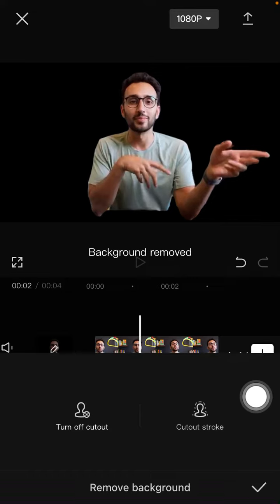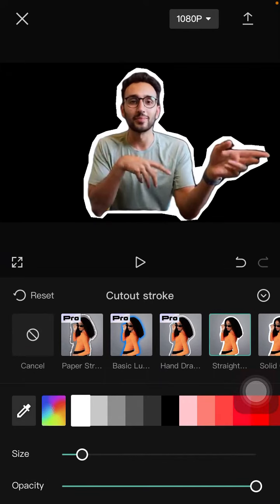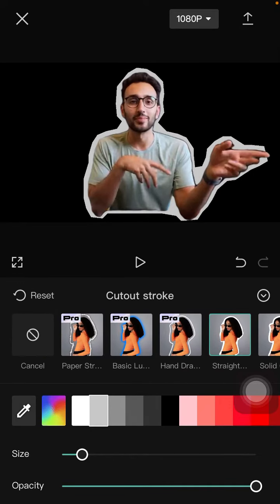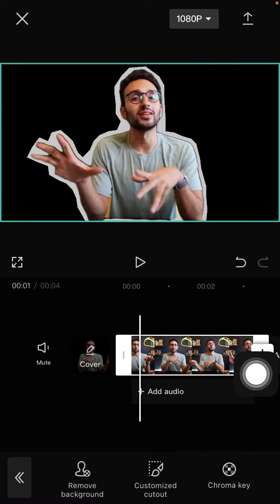Removing Background in Cap Cut: A Step-by-Step Guide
This tutorial will show you how you can Removing Background in Cap Cut: A Step-by-Step Guide.